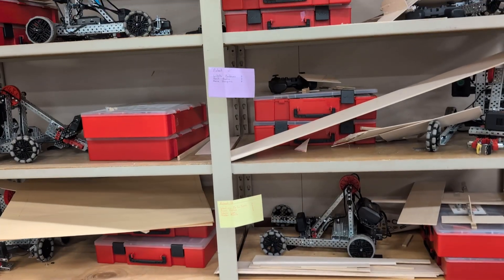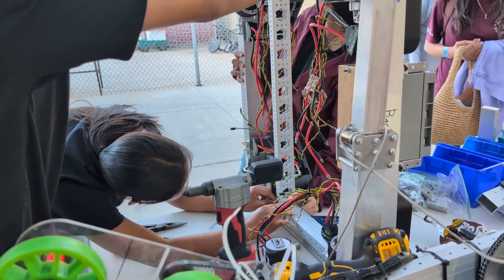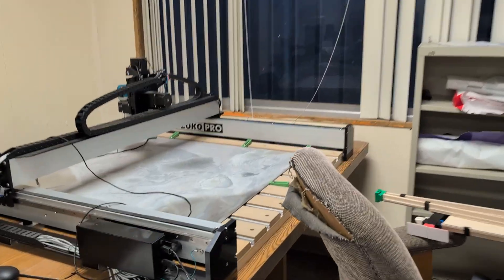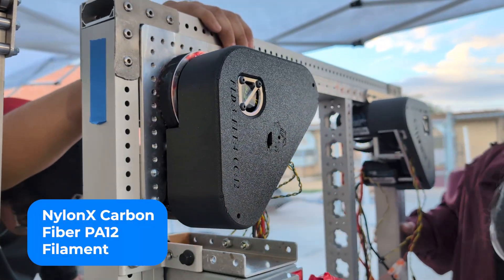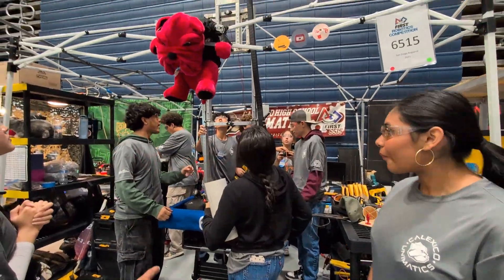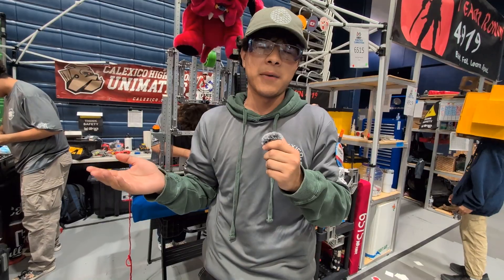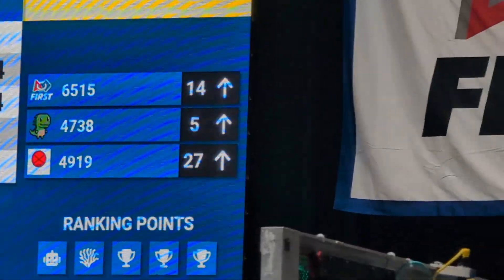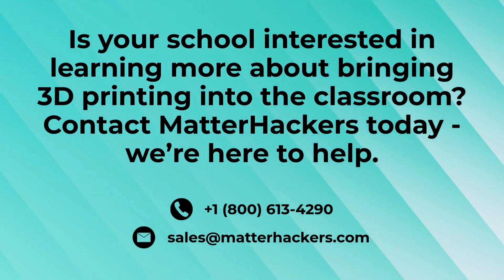CUSD Unimatics First Robotics Competition x MatterHackers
Discover how 3D Printing incorporates into the world of Robotics with the Calexico Unified School District and their FIRST Robotics Team: Unimatics.